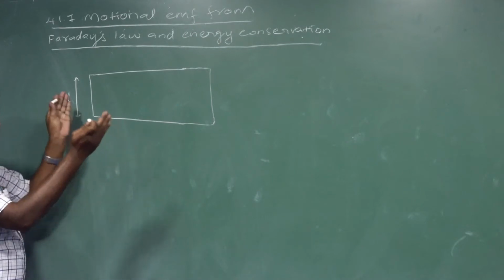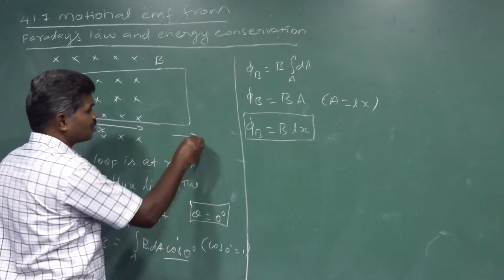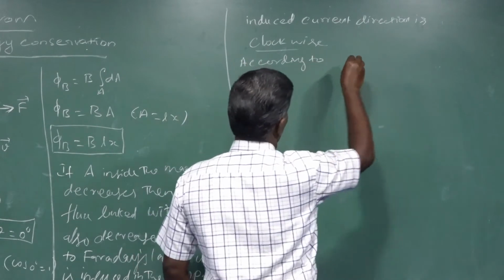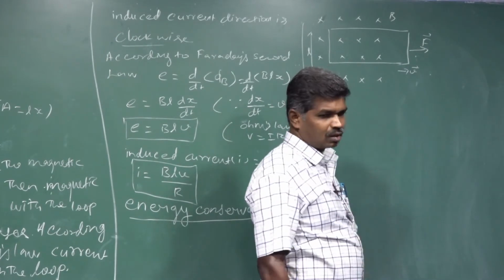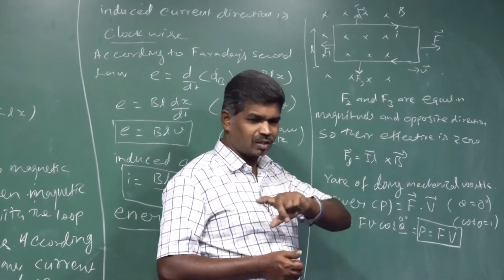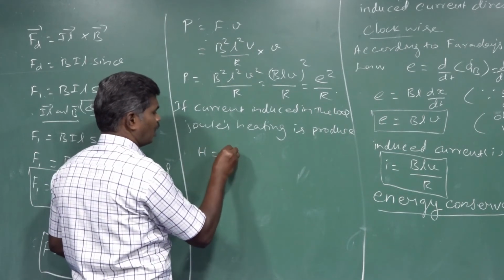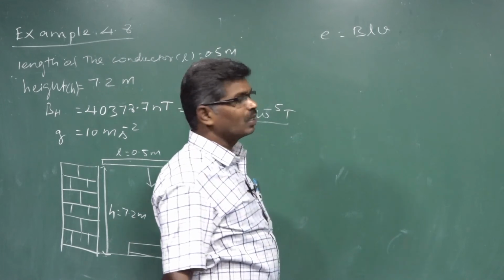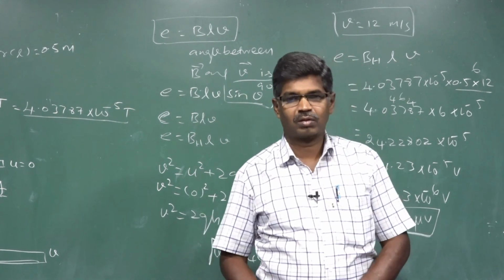XII STD PHYSICS-ELECTRO MAGNETIC INDUCTION -PRESENTED BY-Mr SELVA KUMAR